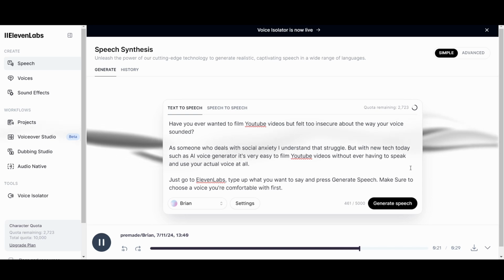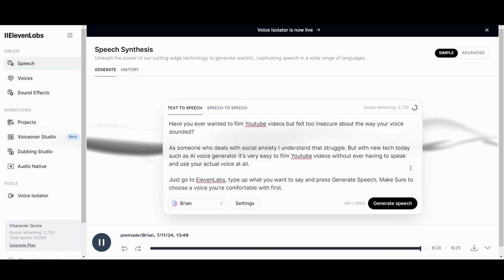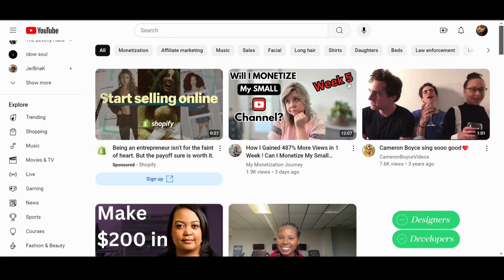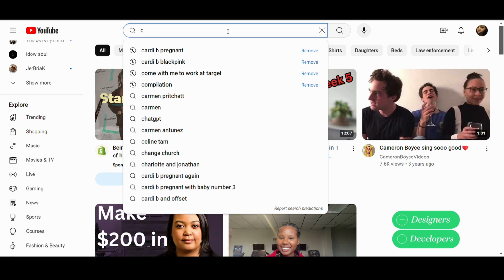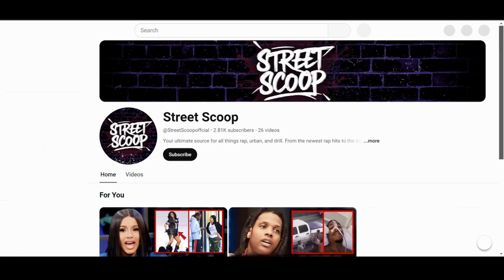Self conscious and insecure: How to Make Money on Youtube WITHOUT Speaking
Step by step details of how to copy and replicate. You can do it too! Make money on a faceless Youtube channel

Self conscious and insecure  How to Film Youtube videos WITHOUT Speaking

How to Make Money On Youtube WITHOUT being on camera

I went Viral and made money on Youtube with a SECRET Faceless Channel

I went Viral and made thousands of dollars with a SECRET Faceless Youtube Channel

I quit my 9-5 job and made $4,000 ON Youtube: Screenshots and Proof so you can do it too!

How I made over $4,000 with a SECRET Youtube channel. Step by step details of how to copy and replicate. You can do it too! Make money on a faceless Youtube channel

Copy and recreate my success step by step GUIDE

I Made a Secret Youtube Channel To Prove It's Not Luck

I went viral on the WRONG Channel! - with 10 million watch time screenshot

How to make a lot of money on Youtube – Step by Step guide

how i went viral and make money on youtube

I made a lot of money on Youtube

Cardi B is pregnant, Cardi and Offset, Celebrity Gossip, Celebrity Drama, Celebrity Drama Channel,

I went viral and made thousands of dollars with a SECRET Faceless Youtube Channel   (views like Mr.Beast) thumbnail

ZERO TO 1000 subscribers in 8 DAYS, YouTube Tips Grow Beginner YouTube Channel

0 - 4000hrs in Just 3 Days, Grow Your Watch Time Your Faceless YouTube Channel

get monetized super fast as you can achieve your 4000 YouTube Watch Hours in just 3 days
How I was able to get monetized in weeks!

The Truth About Becoming a Youtube Partner at 500 Subscribers + 3,000 Watch Hours  Monetization

how I reached 1000 subscribers quickly, strategies that boost visibility and subscriber count

start making money online, start making money as a small influencer, how to make money with small platform, micro influencer, Becoming a Youtube Partner, Partner program, Paid Brand Deals, Brand Sponsorships, Youtube Sponsored, best brand deal platform, brand deal platforms, brand ambassador, paid promotion, Adsense, Google Adsense, How to get Youtube Sponsorships, How to get Youtube monetization, monetized, monetized as a small channel, monetized with no followers, grapevine village, grapevine vs famebit, branding opportunities, How to tutorial, How to tutorials, Doing the research so you don't have too, do the research for you, how to make money on Youtube, no ads, how to make money with copyright strike, How to get paid on Youtube after demonetized, demonetization, influencer marketing, passive income, no emails, SMALL YOUTUBERS Can Get PAID BRAND DEALS, Making money with no job challenge, I quit my job, quit my 9 to 5